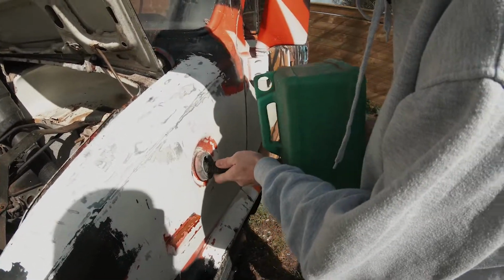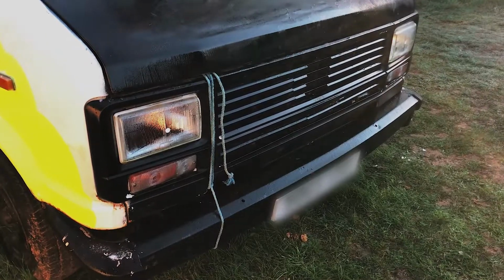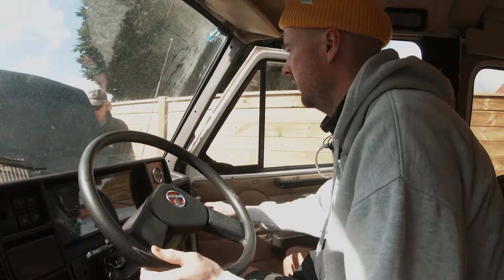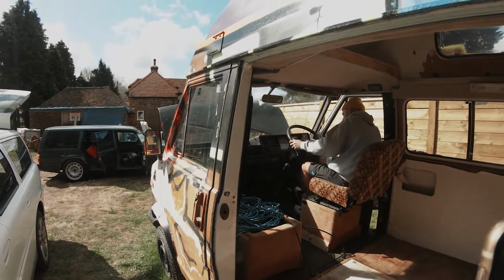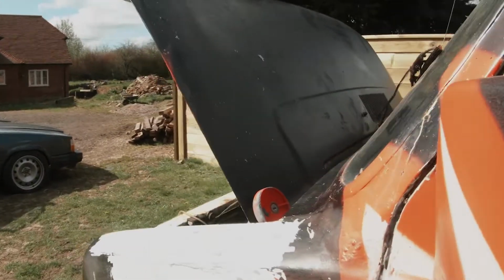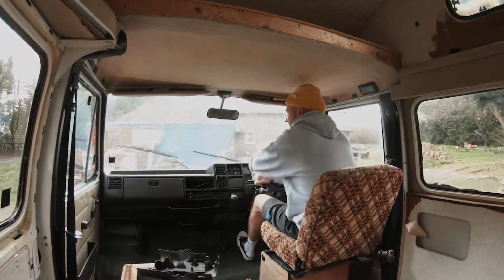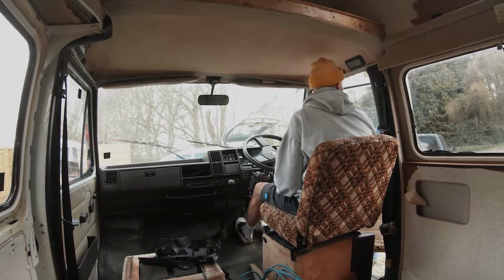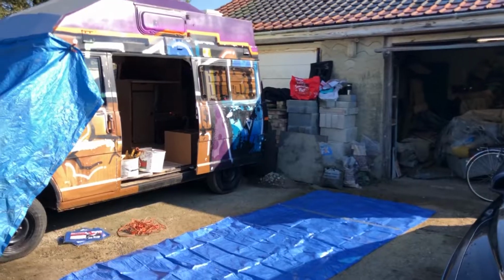ARE THE CAMPERVAN BRAKES SEIZED?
Before we could get the van transported to where we will be working on it, we needed to check to see if the brakes worked or if they had seized.

Hopefully it would be good news!

SOUNDSTRIPE
JG54NI5EKXFO8KDA